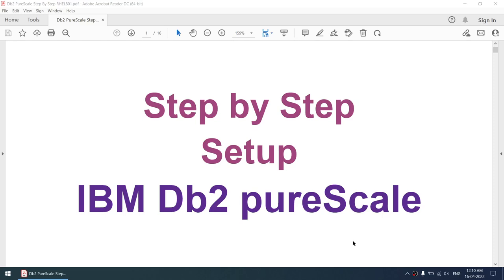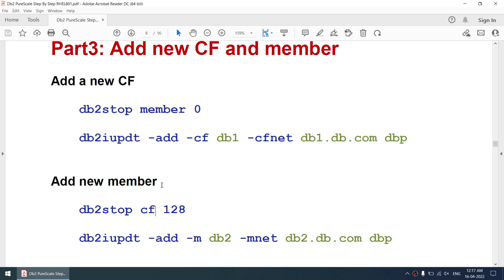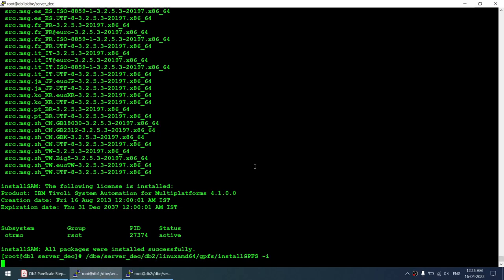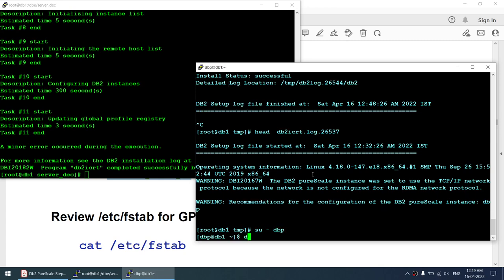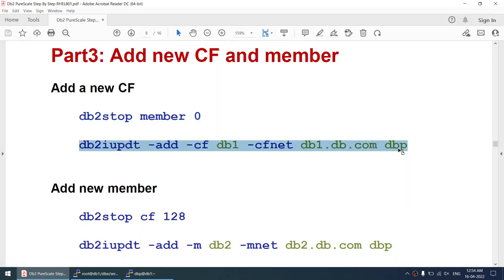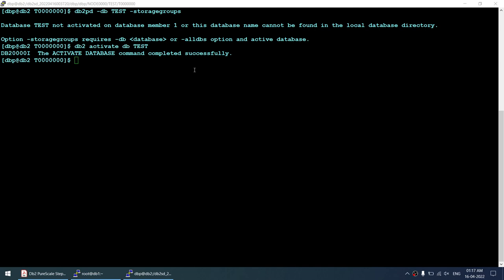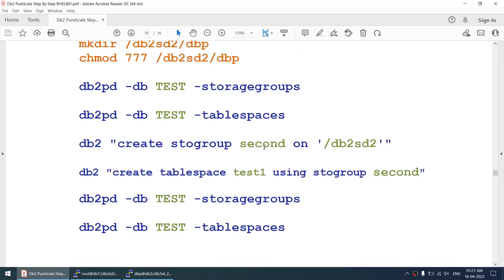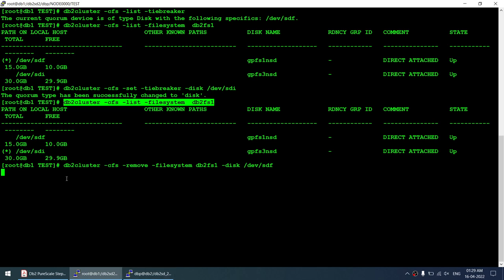DB2 pureScale V11.5.6 Step By Step on RHEL8.1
DB2 pureScale V11.5.6 Step By Step on RHEL8.1 for Beginners

Timelines
00:00 Part1: Overview and Preparation
19:45 Part2: Create the instance
27:50 Part3: Add new CF and member
36:02 Part 4: Create Database and add Storage
50:50 Part 5: Add/Replace existing Disk
56:58 Part 6: Add third host or new member
1:04:50 Part 7: Delete a member from pureScale Instance